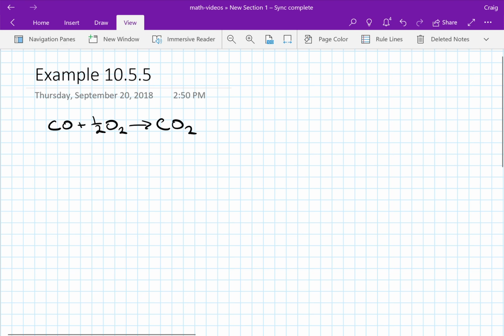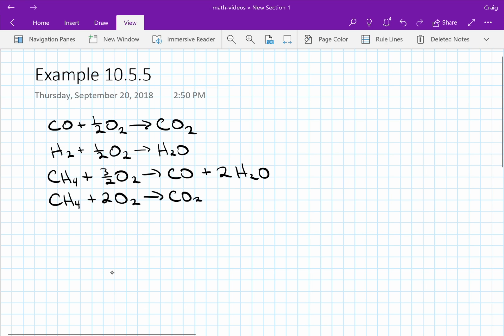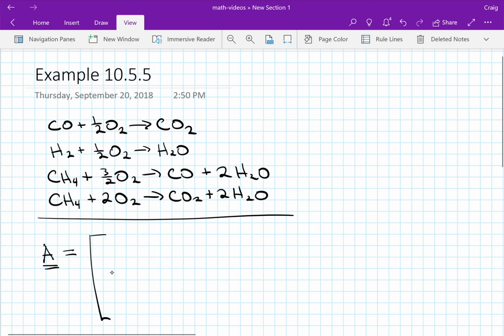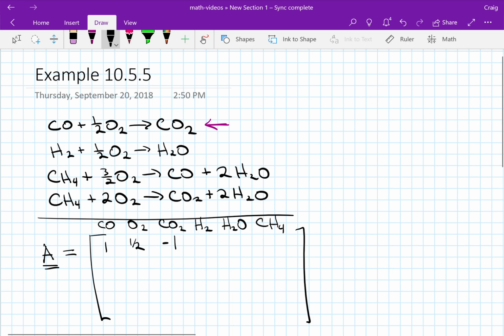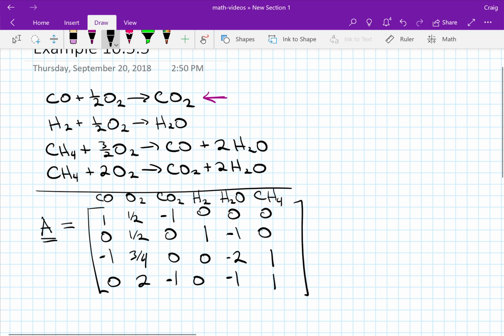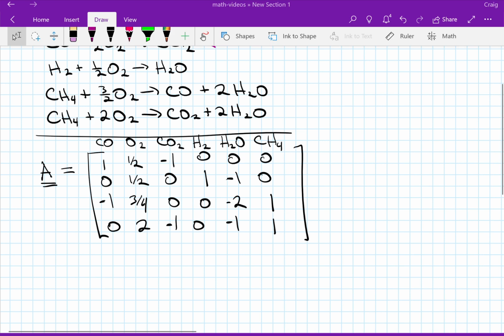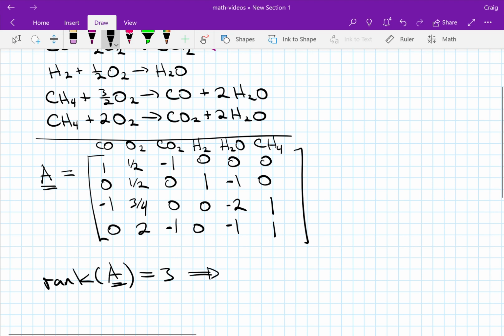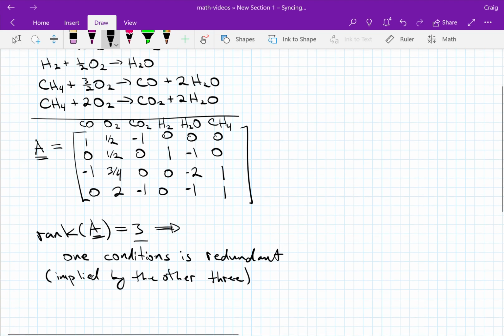Example 10.5.5 mass balance in a system of chemical reactions